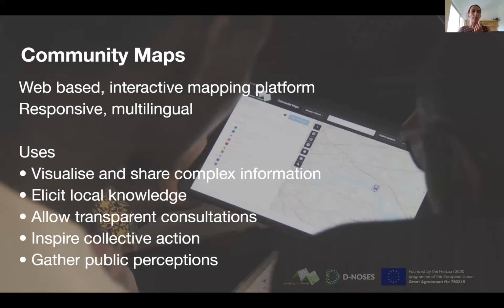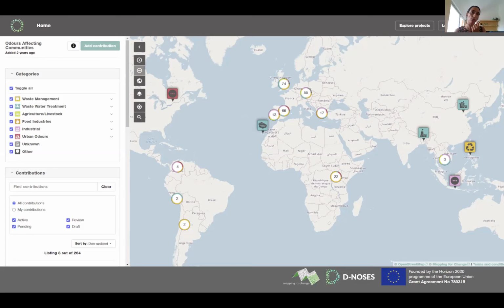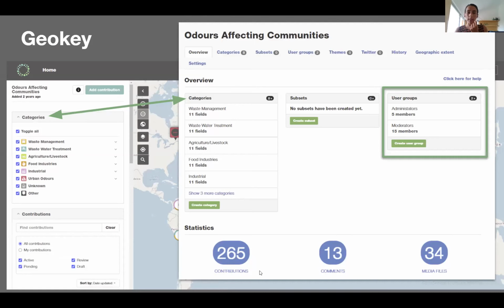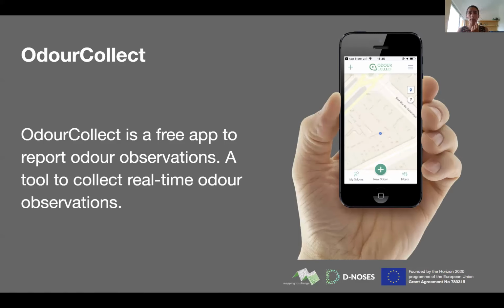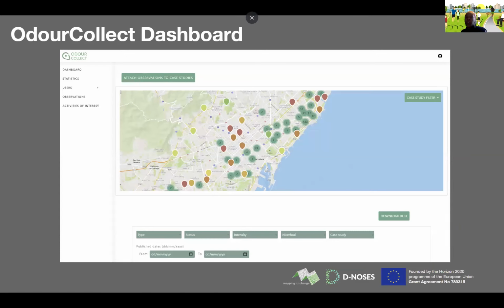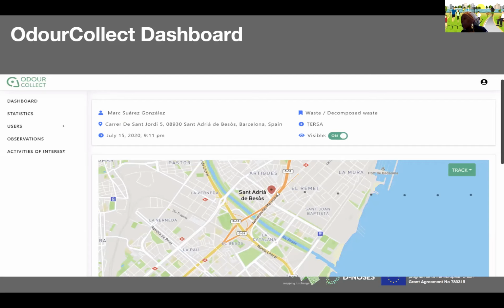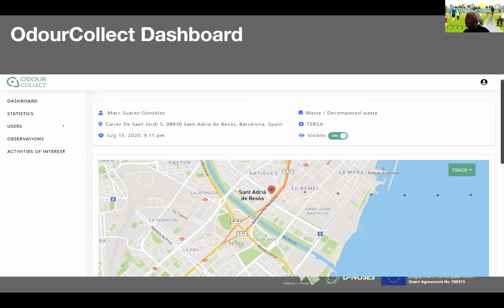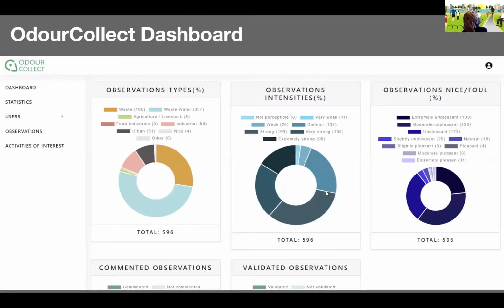Tools for environmental monitoring: Community Maps, OdourCollect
The Mapping for Change team introduces Community Maps and OdourCollect, tools used for environmental monitoring. Content from the Webinar 'Citizen Science for Environmental Monitoring in the UK' on 21st July 2020, as part of the D-NOSES project